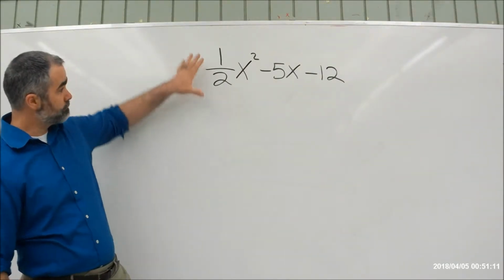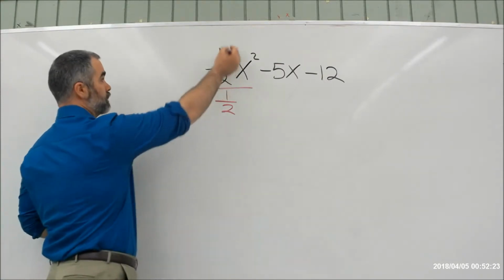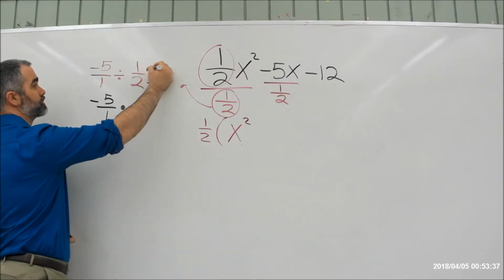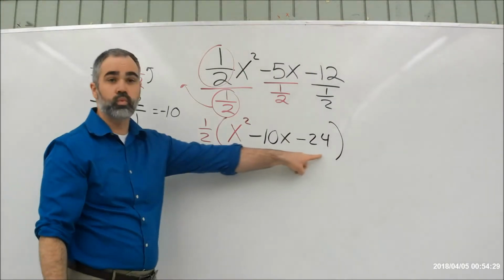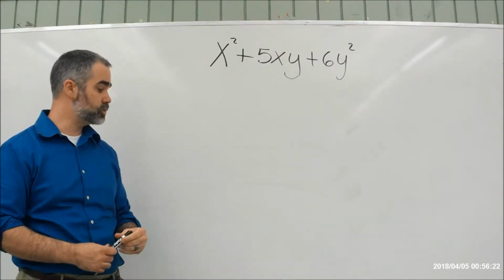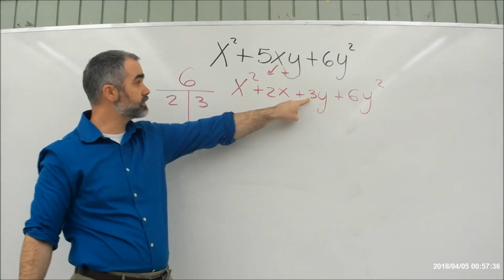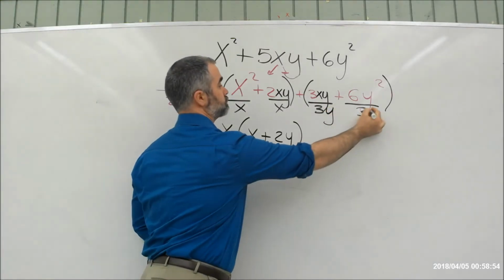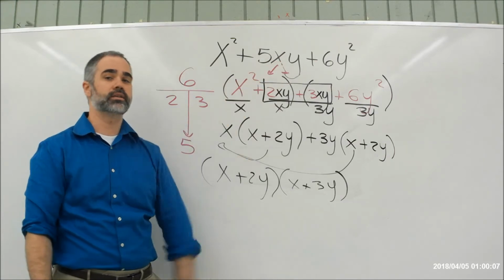Factoring Crash Course EP5.1 BONUS VIDEO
A bonus video for challenging factoring questions. Great for nailing those extra-credit questions or getting the tougher factoring problems in honors classes.